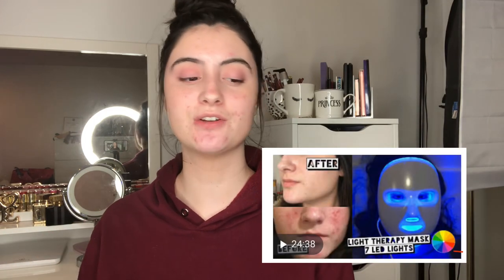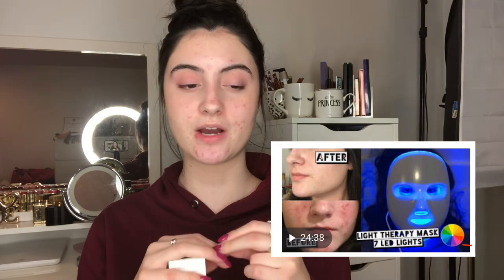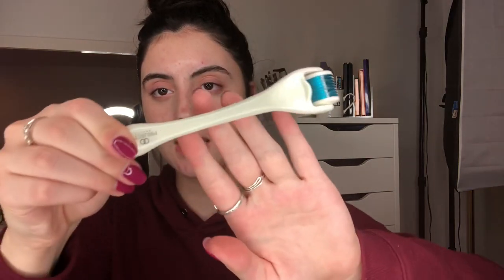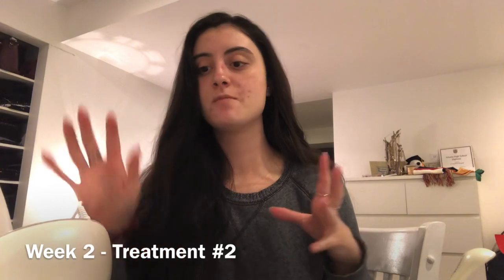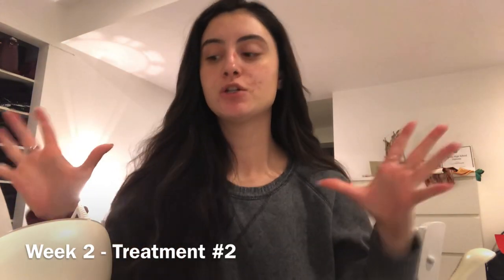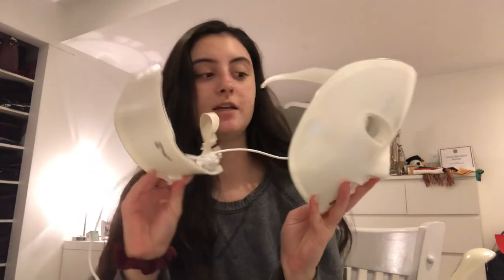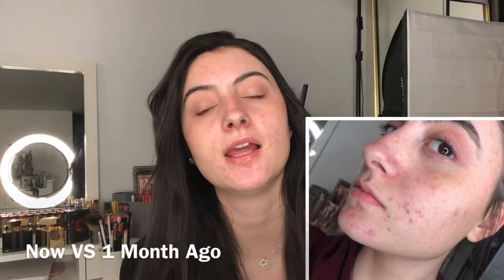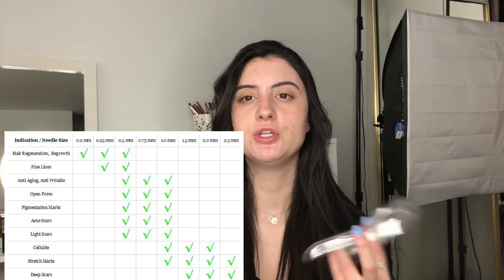I TRIED DERMAROLLERING FOR A MONTH FOR MY ACNE SCARS | Shocking Results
Hi everyone and today's video I will be showing you my experience with testing a dermaroller for a whole month and vlogging my results for acne scars! Enjoy

Lavinia10OFF

For everyone
Active from today until Jun 30

Follow me on Gravy Live!!
Download Gravy Live Here You should check out LaviniaRusanda's Shopping Parties on the Gravy App. The live parties are a blast and we can win prizes and score deals while we shop together.

HI! I post makeup review videos, tutorials and more 3 times a weeks every tuesday, friday, and sunday! I hope you enjoy having fun with makeup with me and become a part of my channels community!